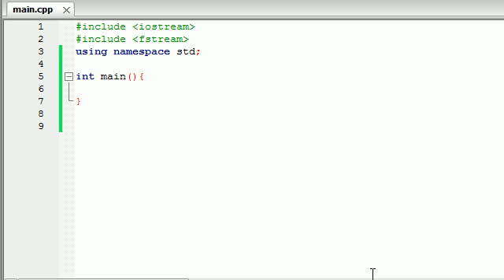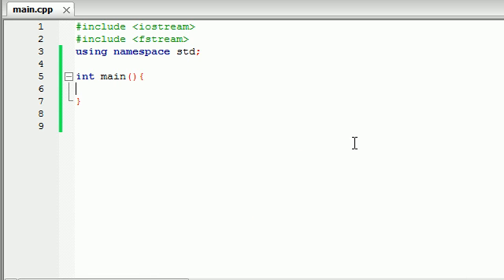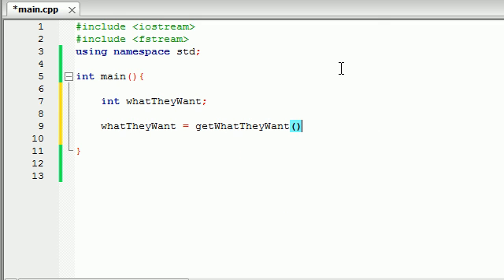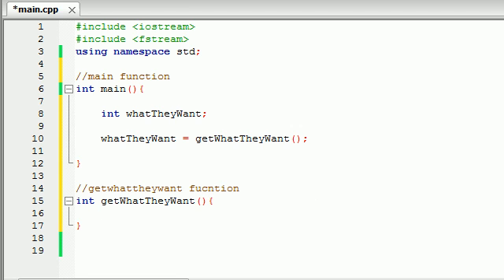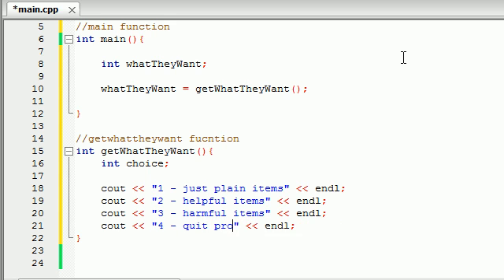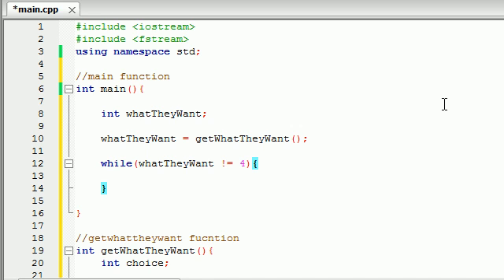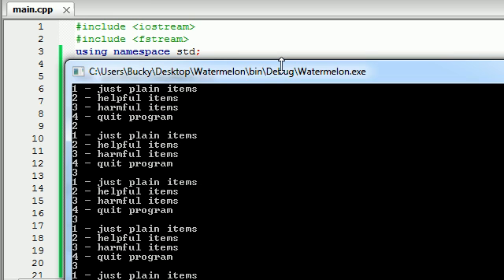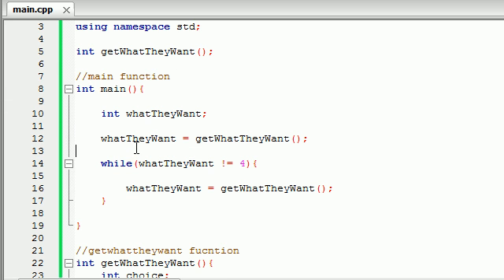Buckys C++ Programming Tutorials - 68 - Cool Program Working with Files